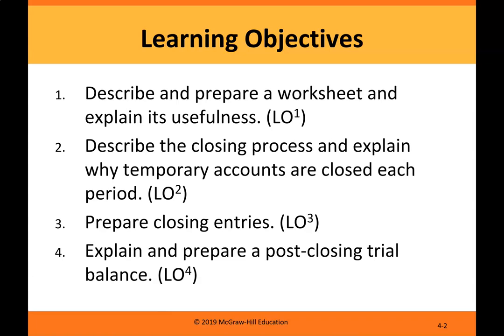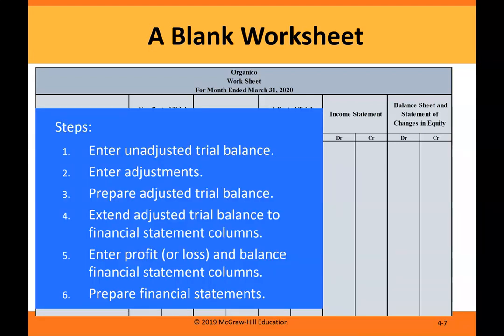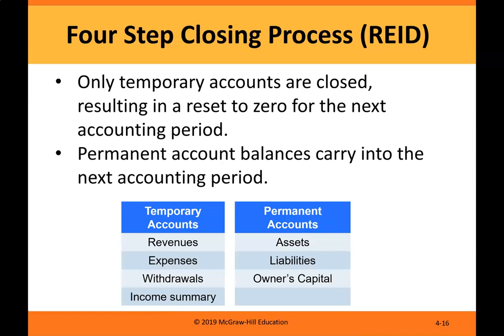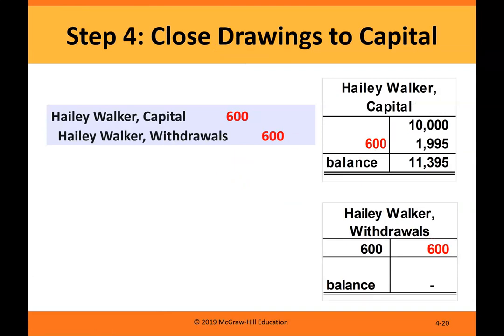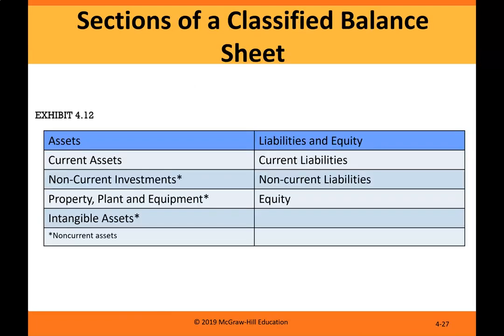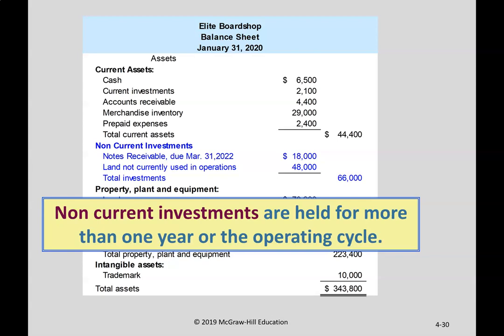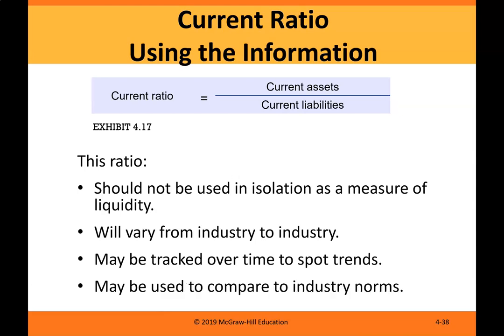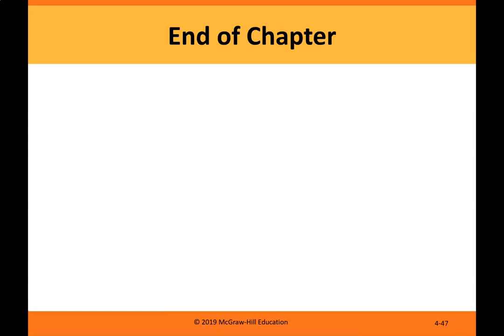Completing the Accounting Cycle and Classifying Accounts